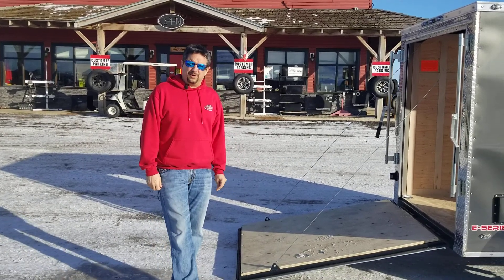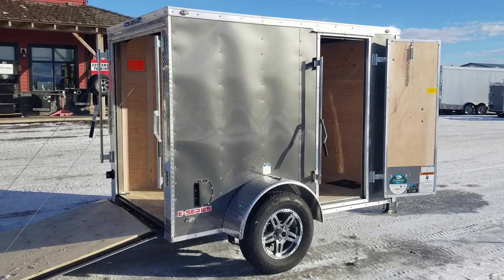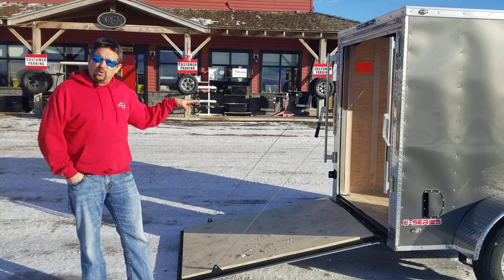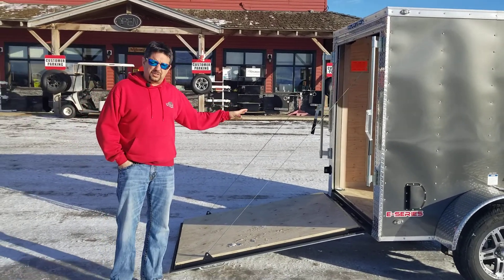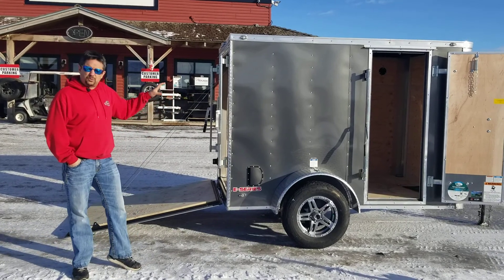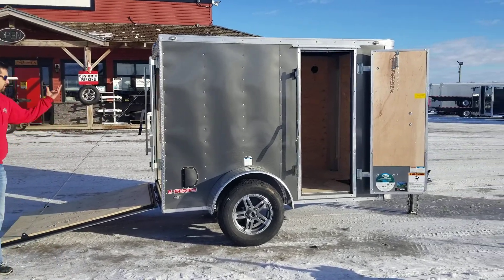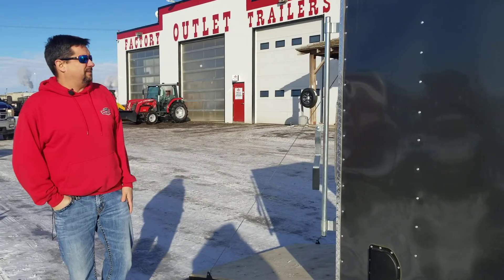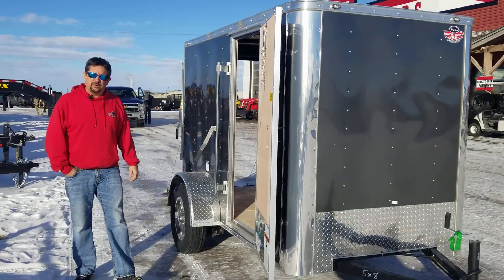Cargo Mate E-Series 5x8 from Factory Outlet Trailers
Gary Shaddock shares some great info on the Cargo Mate E-Series 5x8. After hearing such great reviews from a customer who just purchased an exact unit we thought it would be great to share! At Factory Outlet Trailers we have a trailer that fits every need! Come down and see Gary, as he can help you find the perfect trailer for you!